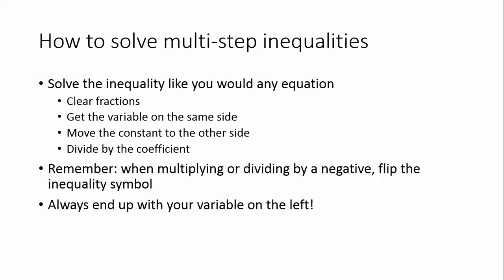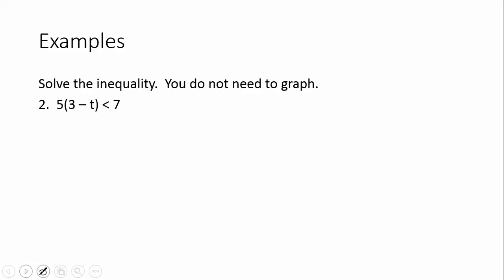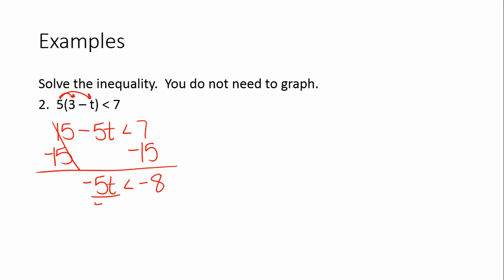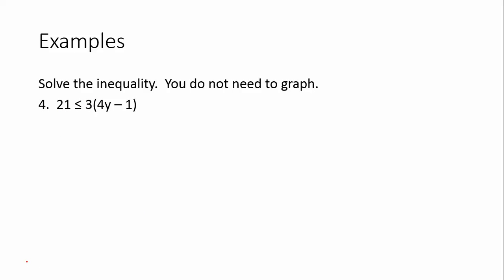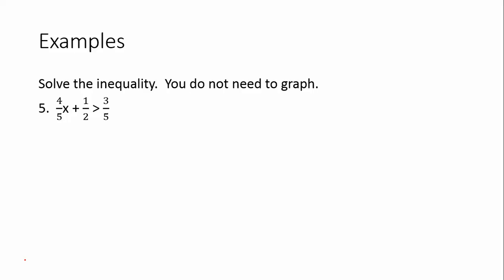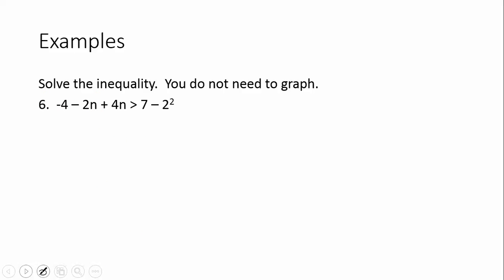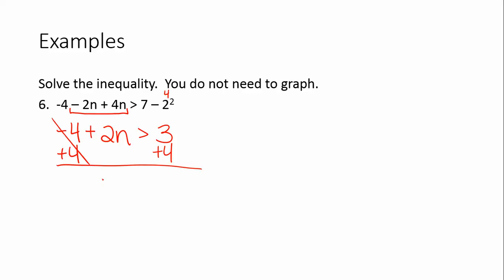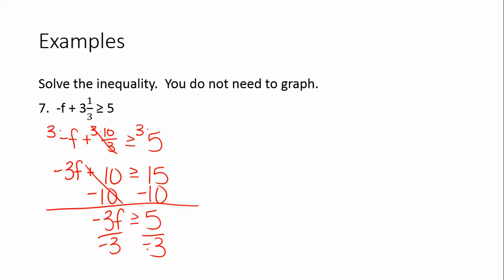3 4 Solving Multi Step Inequalities